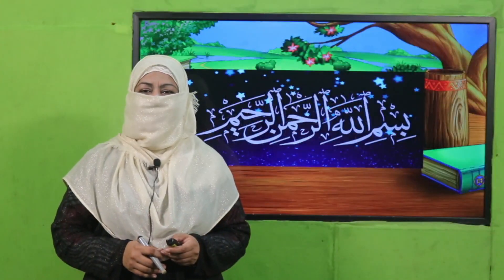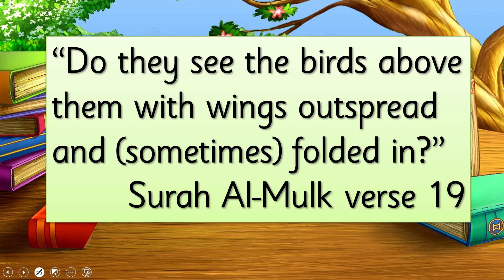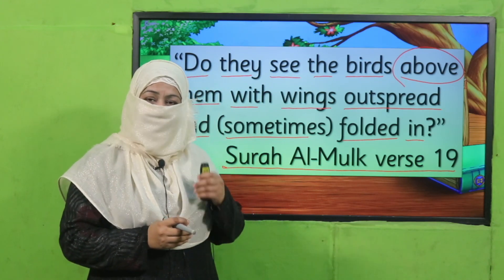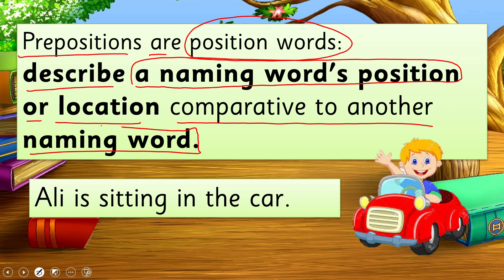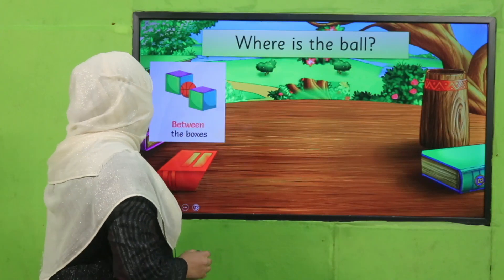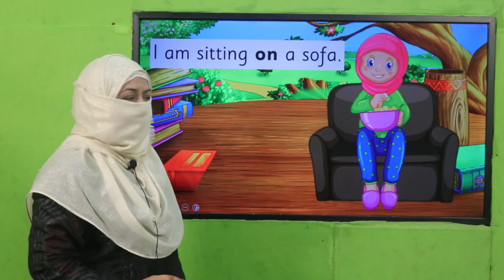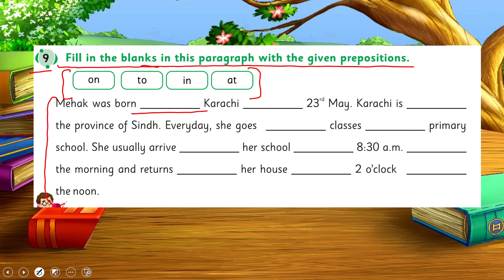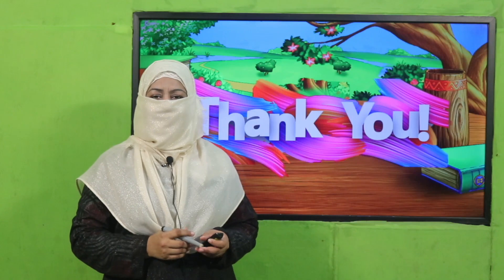English Grade 3 Unit 8 Lecture 3 || SNC 2020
In this lesson children will learn the concept of “preposition” in a very easy way.
This lesson covers:
How to teach “preposition” to grade 3
An easy way to teach “preposition” to grade 3
How to teach “preposition” to kids

1. PowerPoint Presentation

2. Lesson Plan

3. Worksheet/Activity